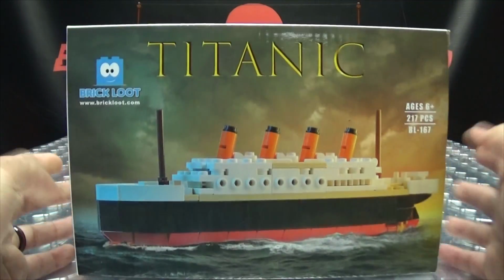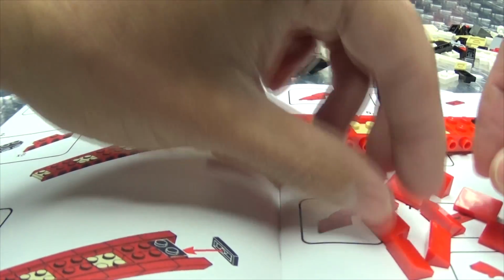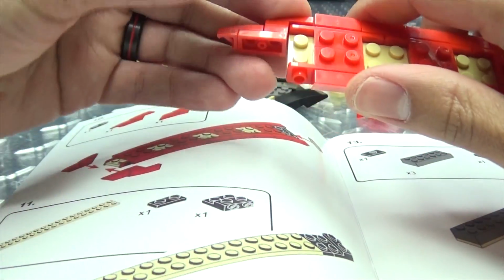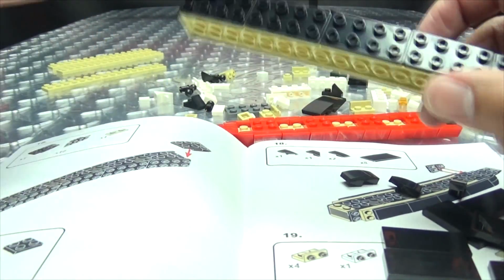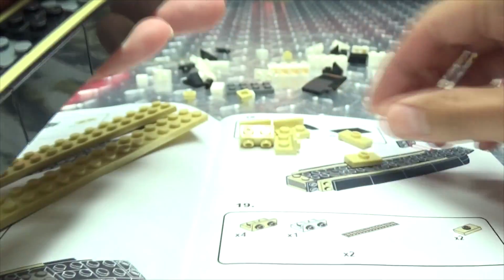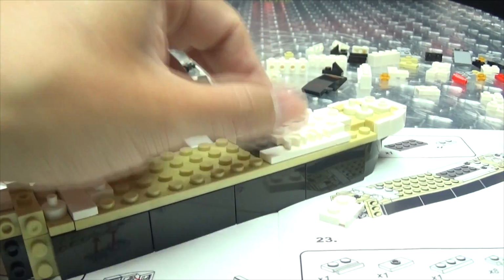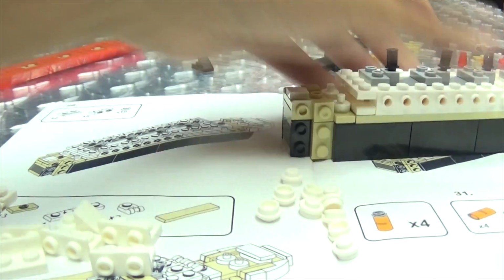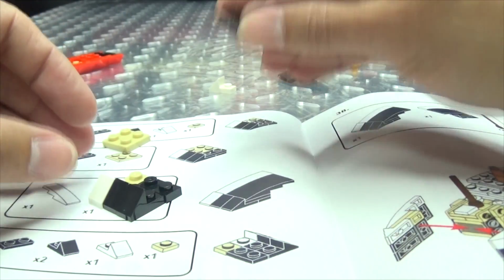Brick Loot Titanic: EmGo Builds Stuff